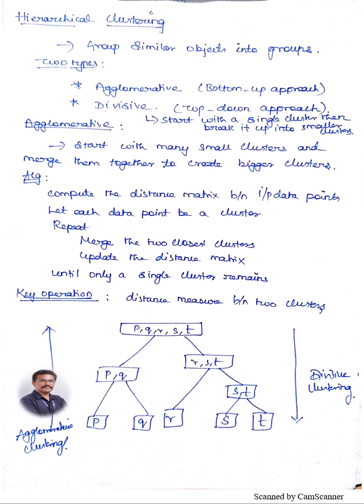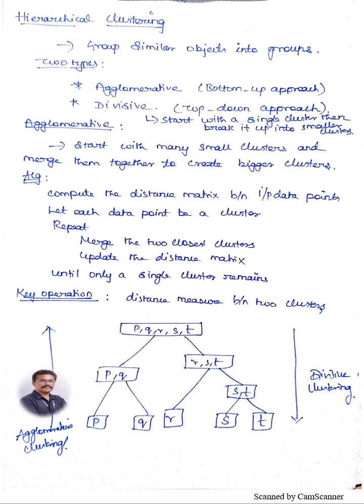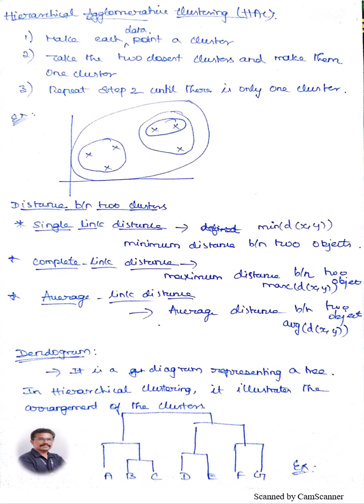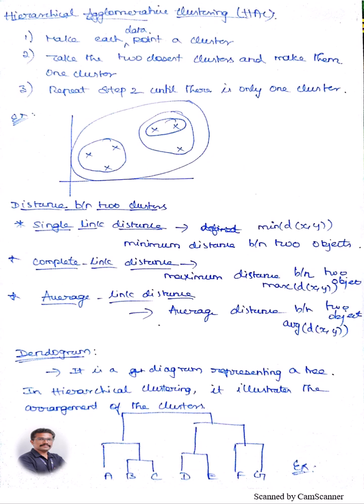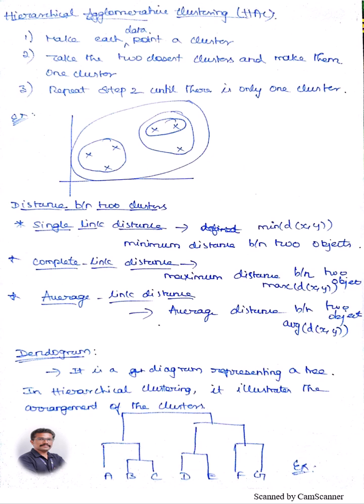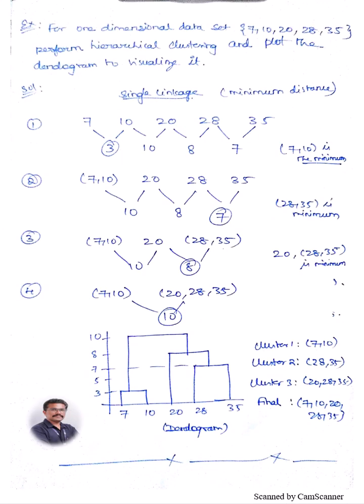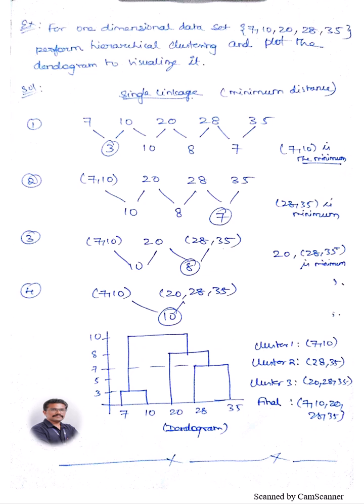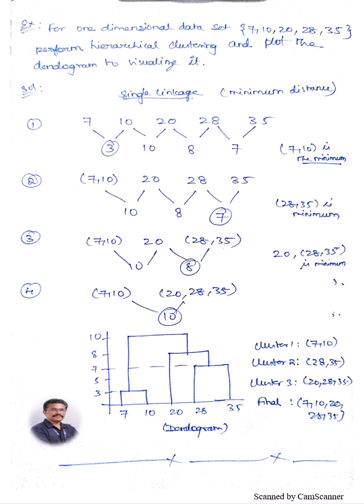Hierarchical Clustering Demystified: Methods & Applications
Unlock the power of Hierarchical Clustering! In this video, we'll dive into the secrets of this powerful unsupervised machine learning algorithm, exploring its applications, advantages, and limitations. From understanding how to visualize and interpret dendrograms to identifying optimal clustering strategies, we'll cover it all. Whether you're a data scientist, machine learning engineer, or simply looking to expand your data analysis toolkit, this video is for you. So, sit back, relax, and get ready to uncover the secrets of Hierarchical Clustering!